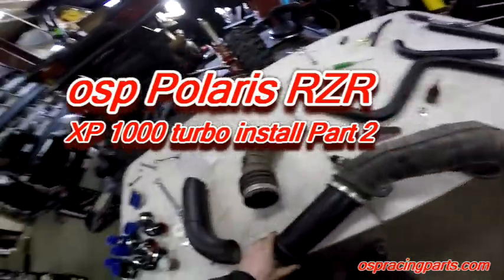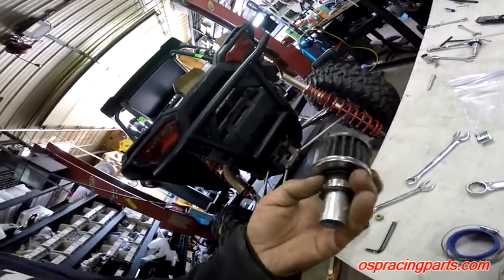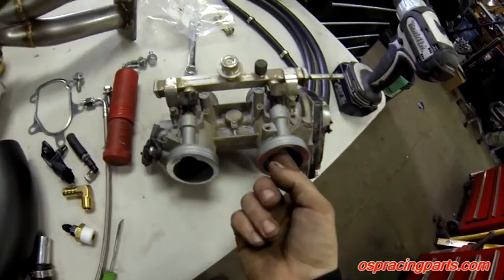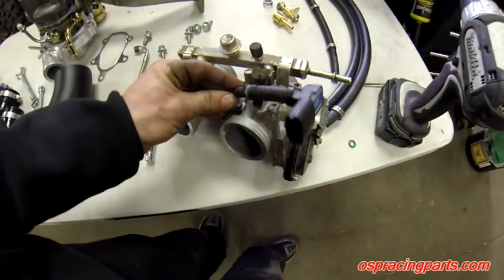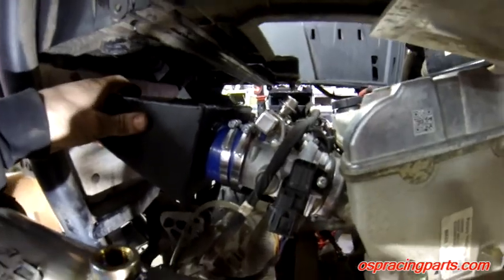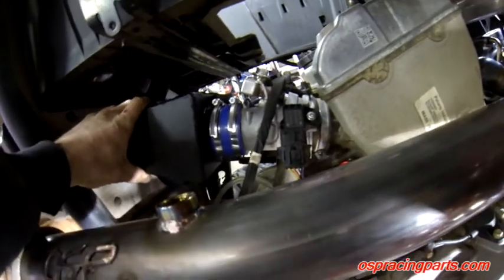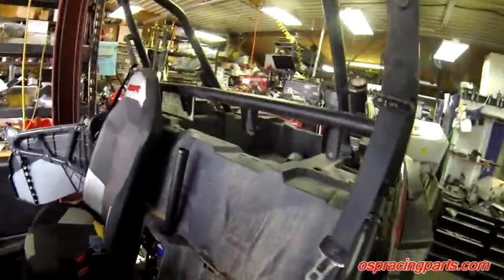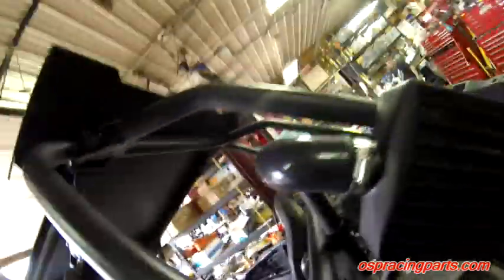OSP Turbo install part 2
this shows the intake side of our turbo install